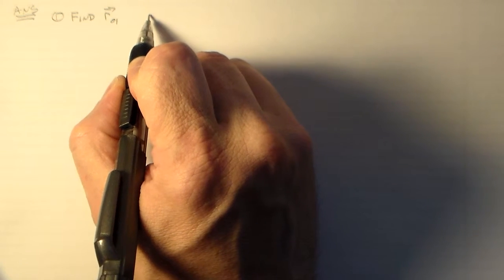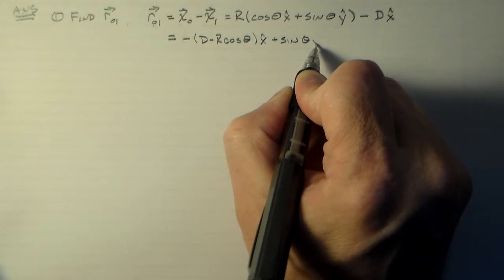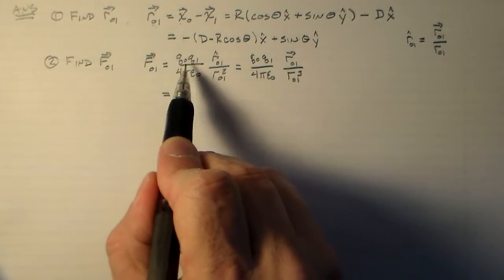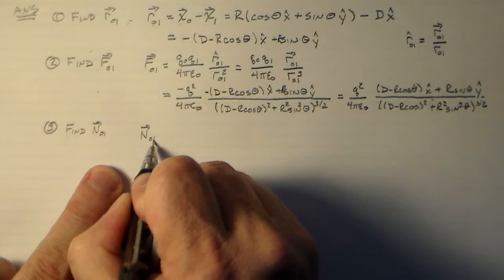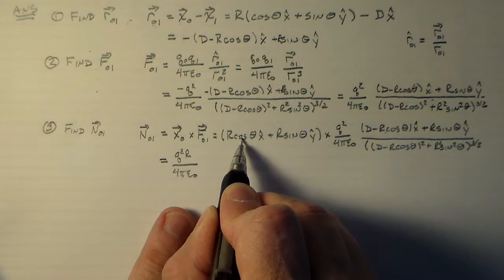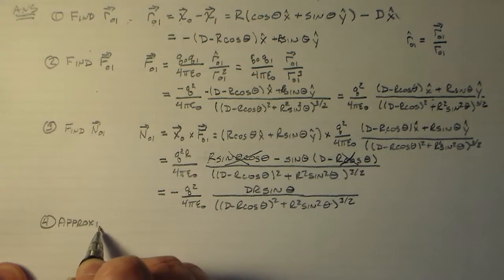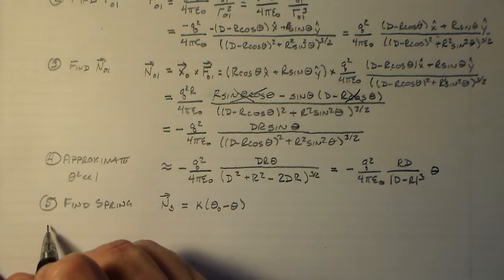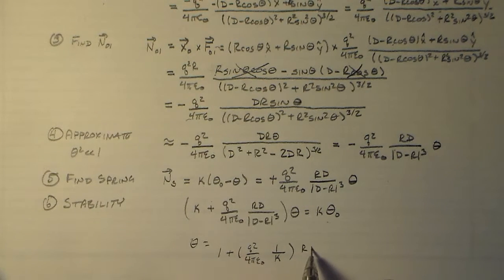Coulomb Ib - The Mathematics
Part II: The Mathematics

This is the second of three videos fully working an electrostatics problem on Coulomb's Law.

Two particles are oppositely charged.  One is affixed to a torsion spring, the other is free to move along a linear track with the spring's center at one end.  If the unforced spring is rotated slightly from the direction of the track, find the angle that the spring makes when the particle on the track is brought near.